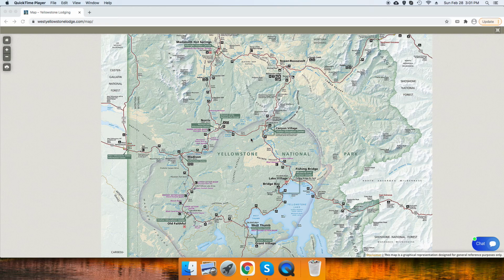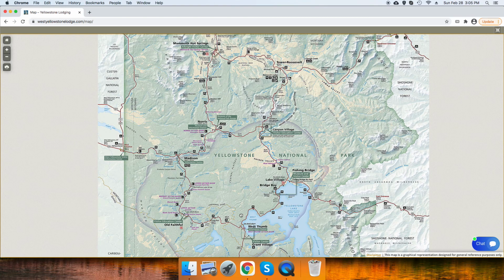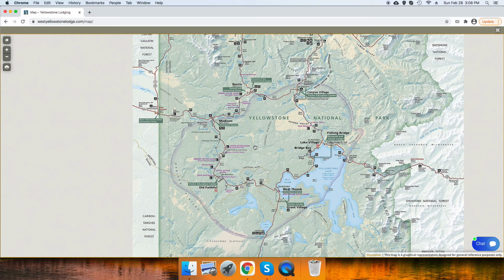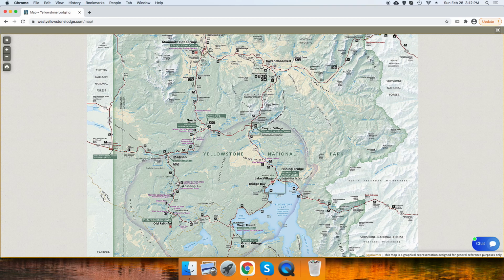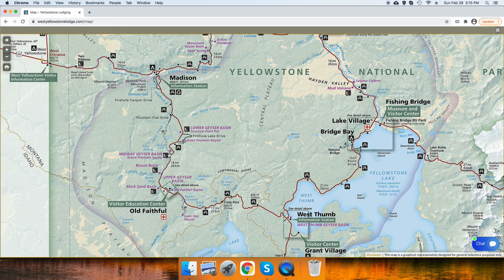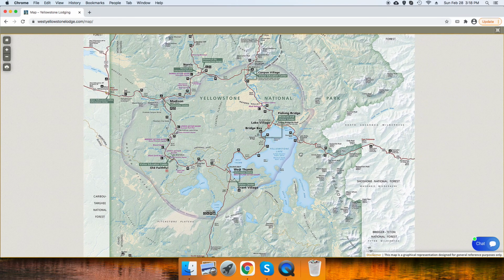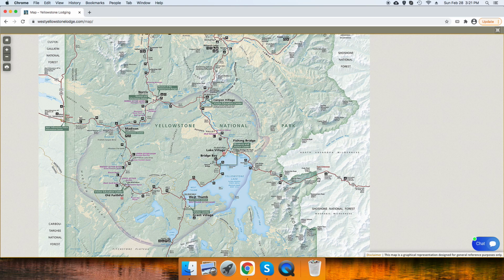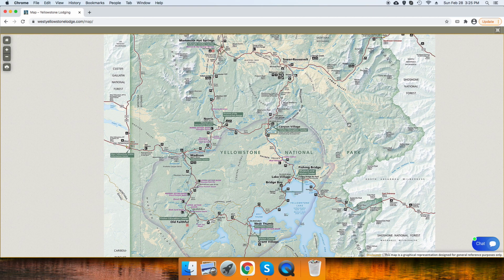Where Should I Stay At Yellowstone? Yellowstone Podcast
One of the questions we get asked the most is where to stay once you're at Yellowstone, and this Yellowstone podcast answers that question. Yellowstone is a huge park, spread across three states, with lodging at or near five entrances, as well as in hotels and cabins inside the park.

With such a large variety of accommodation options, it's no wonder people get confused. This podcast explains the choices you have, as well as what you can expect to see if you stay at the various locations.

This podcast is just one of a series we offer both on YouTube as well as at popular podcast hosting sites and apps. All these Yellowstone podcasts can also be downloaded